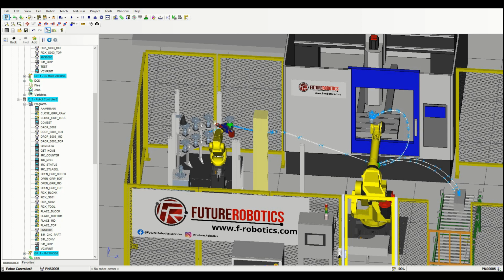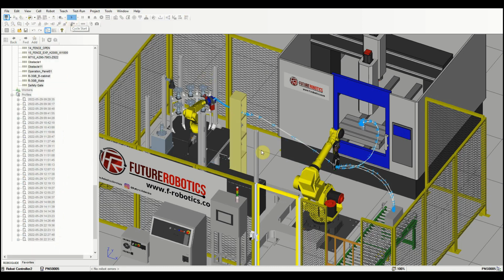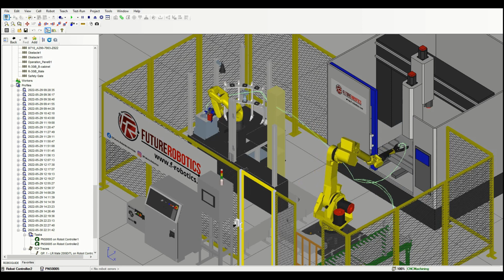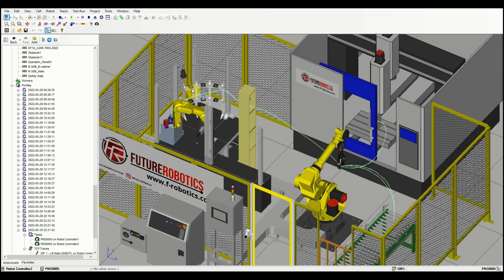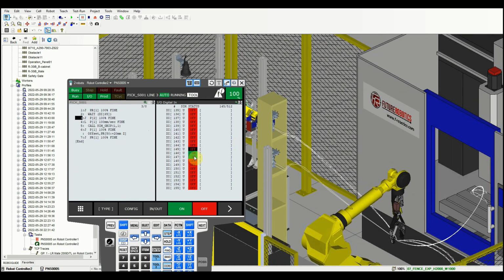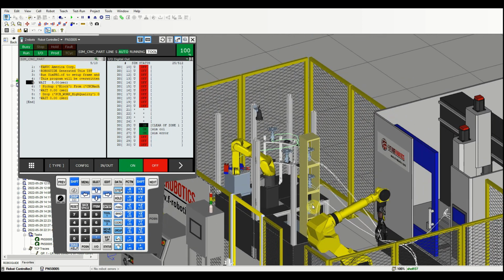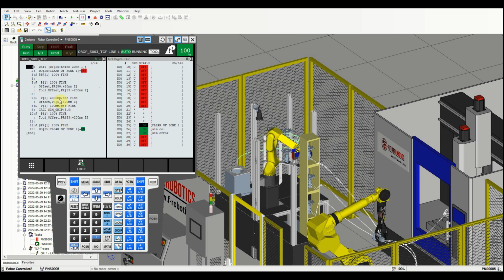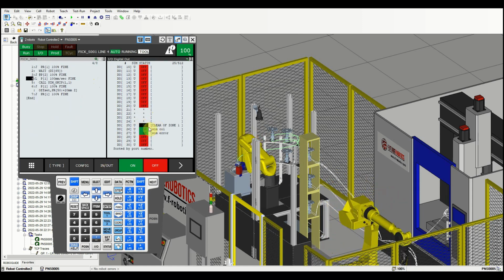Robot collision zones - how to set up collision zone ?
Today @FutureRoboticsChannel I want to talk about Collision Zones, the topic that applies to any type of robot you might be working with FANUC, KUKA, ABB and any other.

(0:00) - Intro
(0:39) - What is a collision zone
(1:17) - When to use a collision zone
(3:53) - Collision zone example